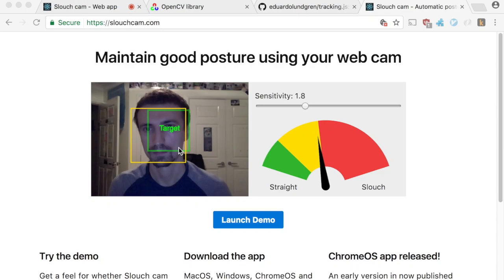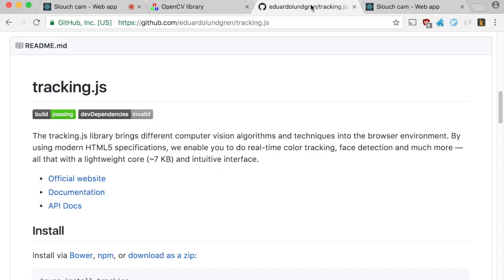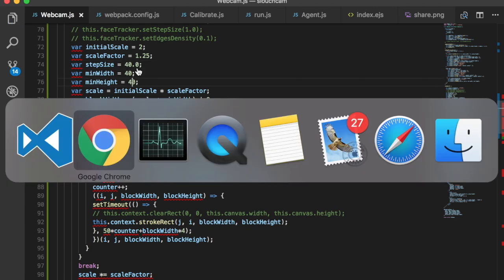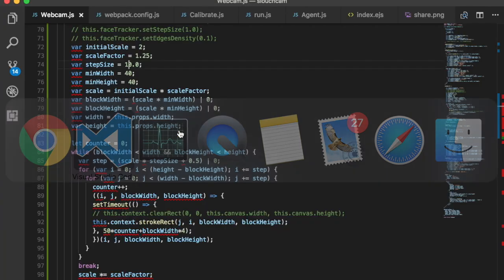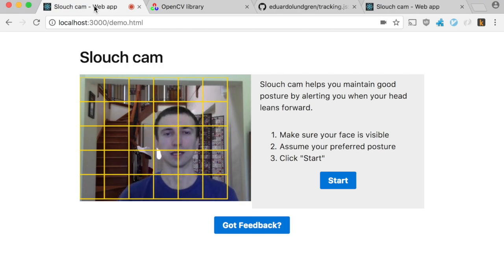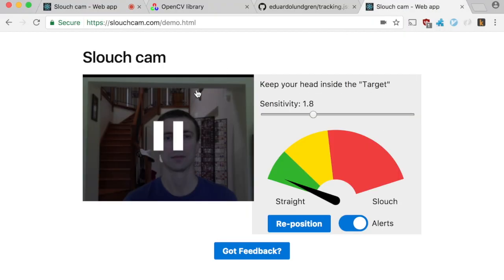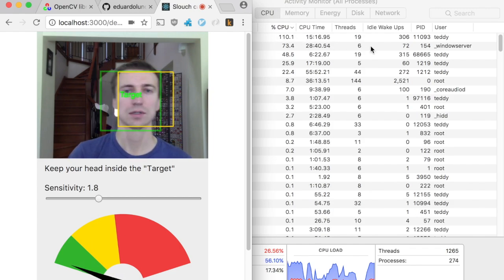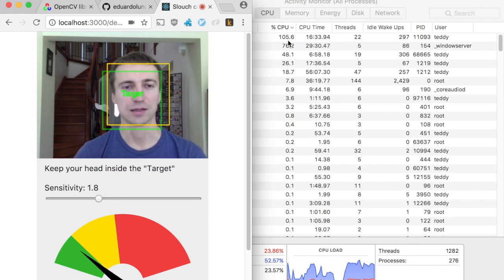Slouch cam face detection optimization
How Slouch cam optimizes face detection to provide real-time posture tracking. This shows a quick optimization to the Viola Jones algorithm used by Slouch cam. It adjusts the starting search window size to correspond to the users head size.